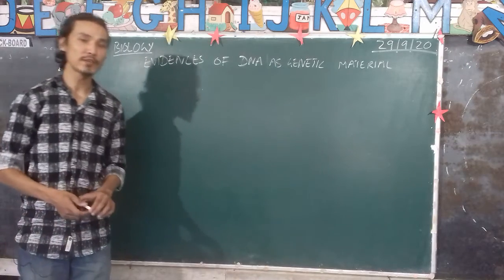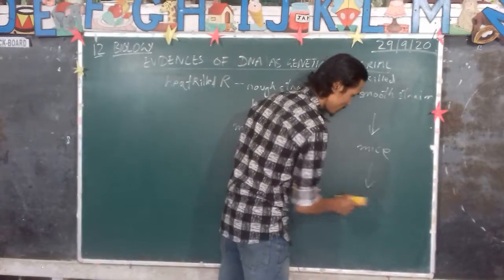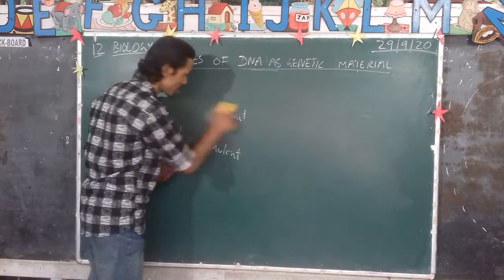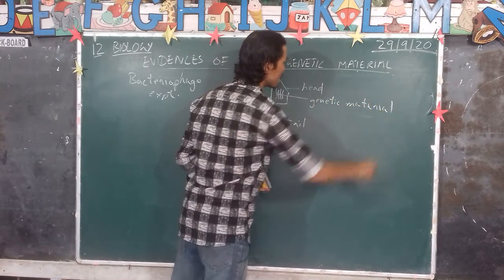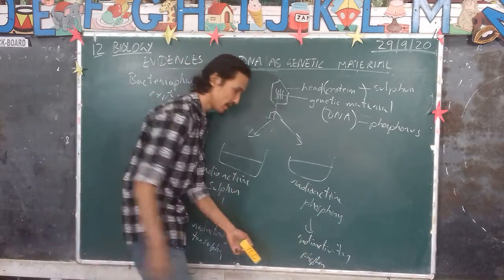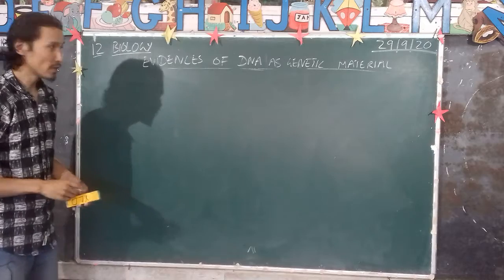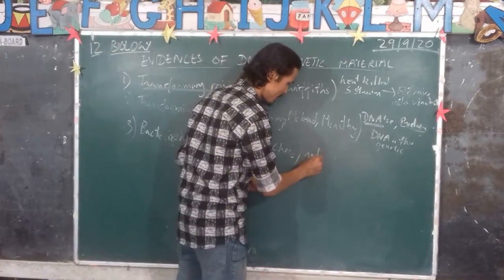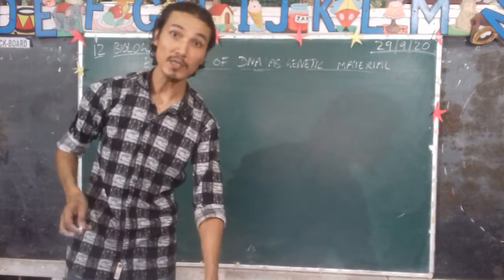Class 12 Biology Chapter 8 Genetic Material, Genetic Code and Protein Synthesis Part 1 Evidenc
Class 12 Biology Chapter 8 - Genetic Material, Genetic Code and Protein Synthesis - Part 1 - Evidence of DNA as Genetic Material